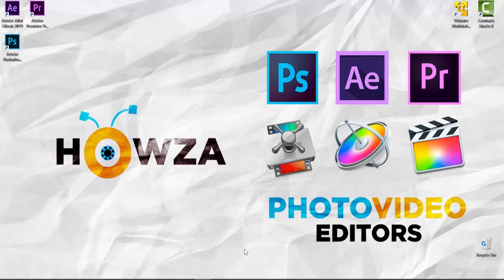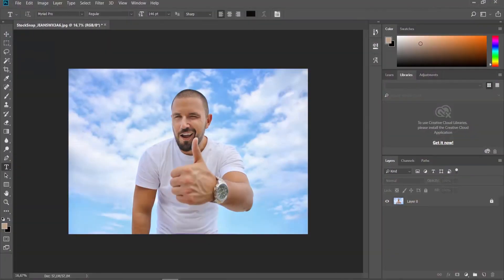How to Lock or Unlock the Background Layer in Photoshop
In today's tutorial, you will learn how to lock or unlock the background layer in Photoshop.
Go to the Layers pane on the right side of the screen. You can see there is a lock icon next to the layer. Click on it to unlock the layer.
If you want to lock the layer, click on it. You will see a lock icon above the layer. Click on it to lock the layer.